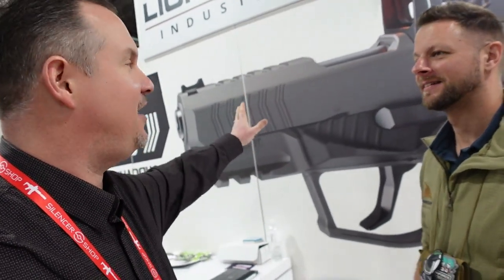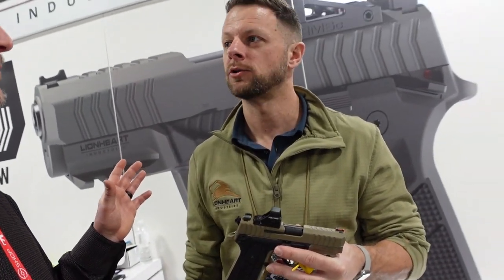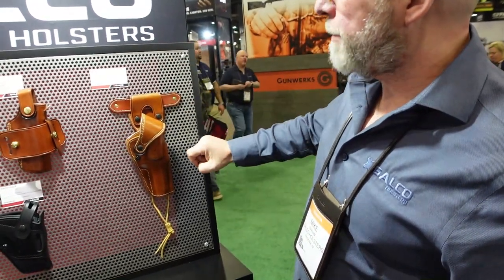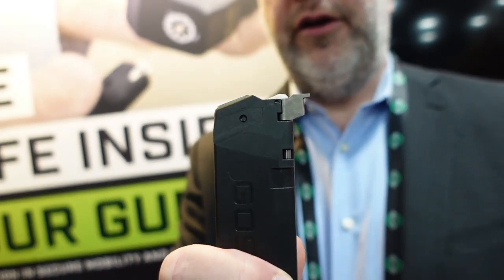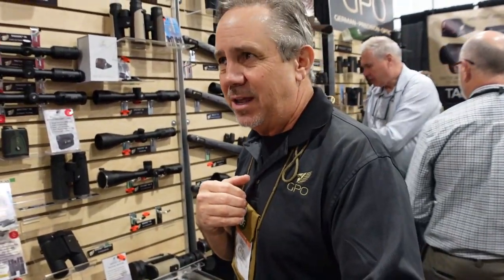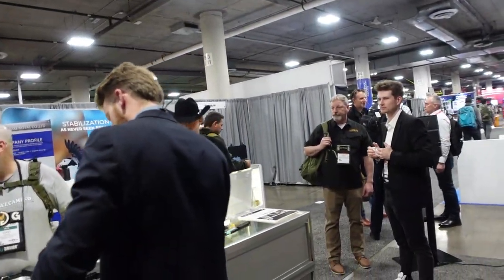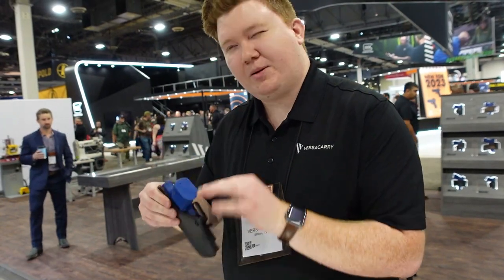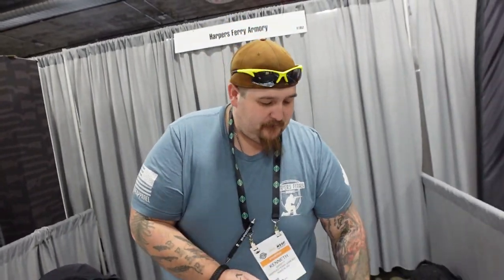Shot Show 2023 Day 3 Coverage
Day three of Shot Show 2023 was a huge success! We talked with Galco Holsters, GPO Optics, Versa Carry Holsters, Lionheart Firearms and many others! Check out our live interview coverage from the Shot Show Floor 2023! We try our best to bring you the best from Shot Show!